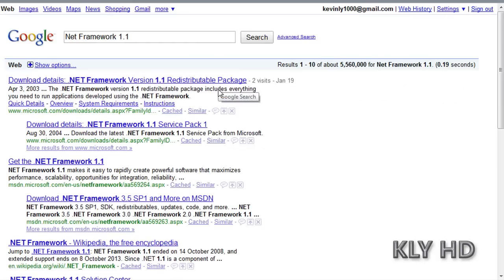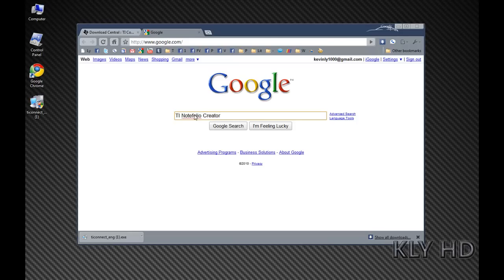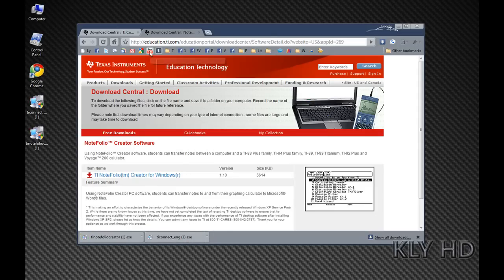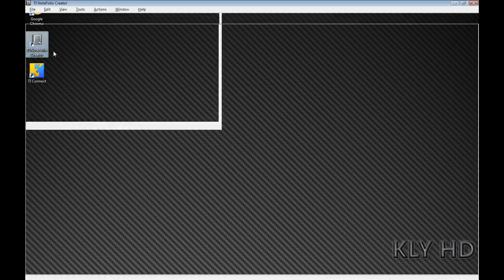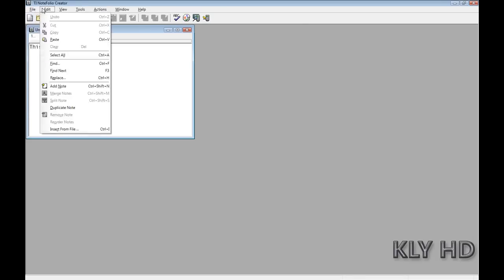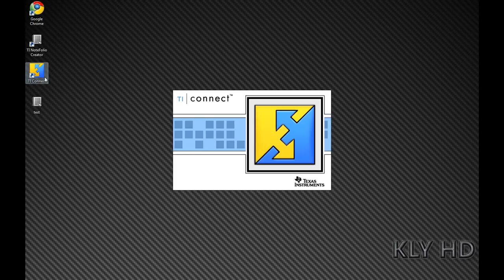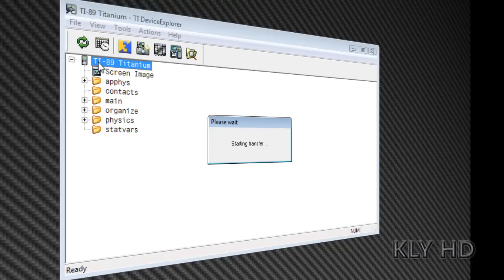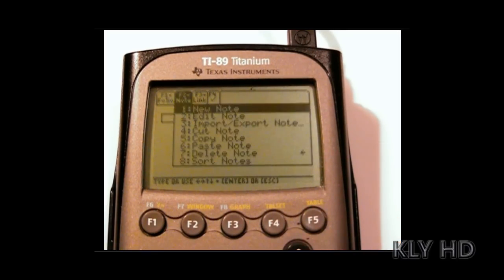How to type your TI 89 Notes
TI 89 -TI Software- Download Setup and Tutorial